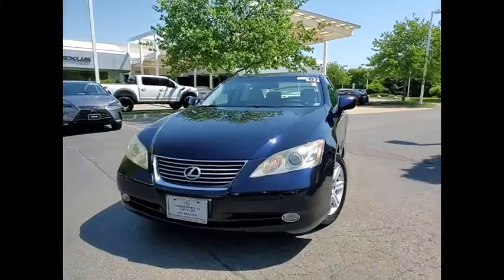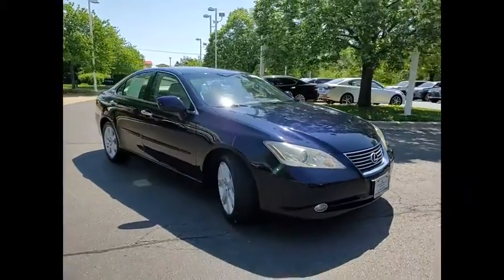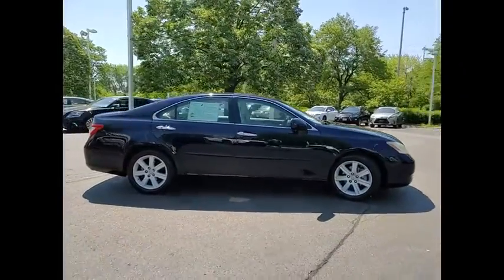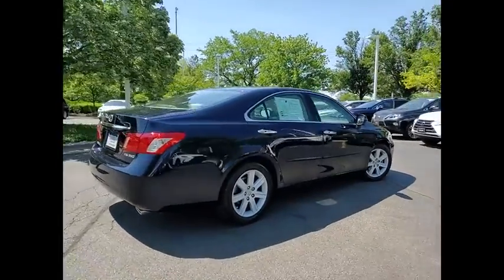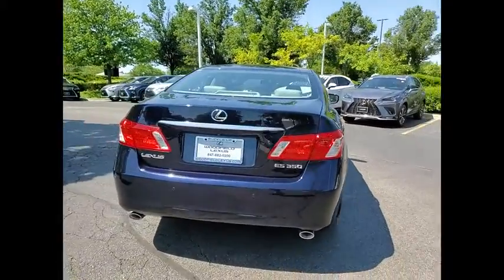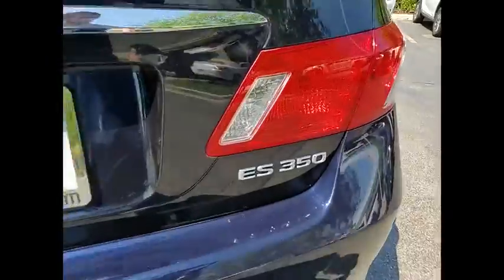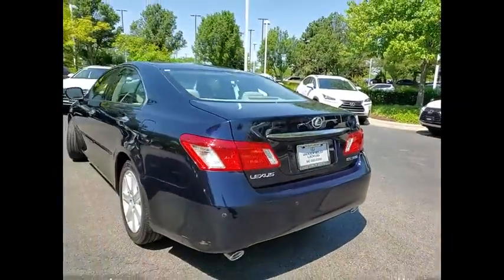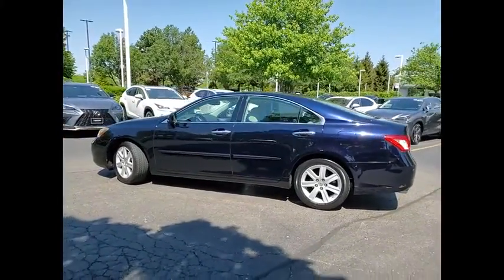2007 Lexus ES 350 Schaumburg IL 210803B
2007 Lexus ES 350

Woodfield Lexus
350 E. Golf Rd

Recent Arrival! Clean CARFAX. Odometer is 12177 miles below market average! Blue 2007 Lexus ES 350 4D Sedan 3.5L V6 DOHC Dual VVT-i 24V 6-Speed Automatic Electronic FWDShopping at Woodfield Lexus is car buying the way it should be: fun, informative and fair. Here are our promises:* Transparent Pricing!* Pressure Free, Efficient, Friendly, and Helpful Sales Staff!* One Massive Inventory For One Stop Shopping!* No Hassle Sell or Trade Any Car* Pressure Free Road TestWoodfield Lexus - Come See For Yourself Today!Reviews:  * The ES 350 offers a lot of luxury at what has to be considered a very reasonable price. You also get the proven dependability of a Lexus product with even more features and conveniences than on the previous model. Source: KBB.com